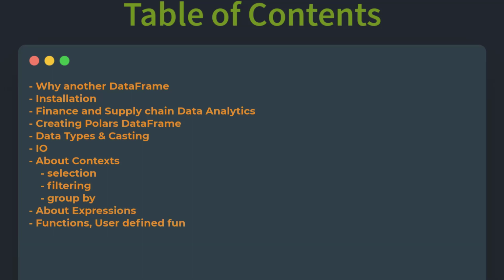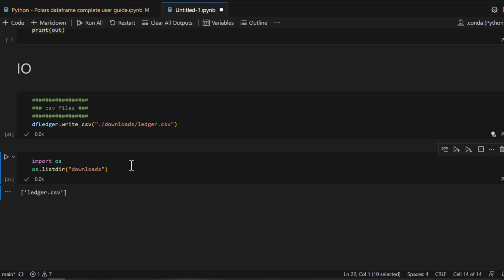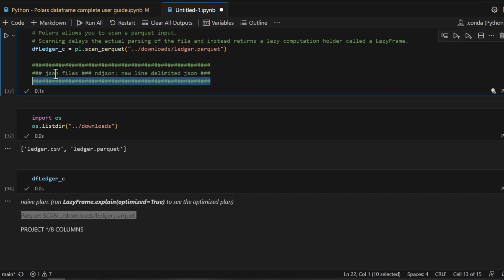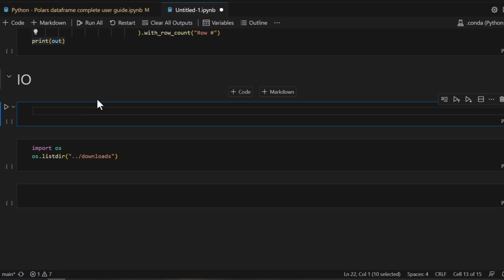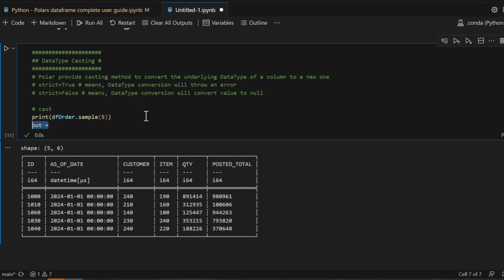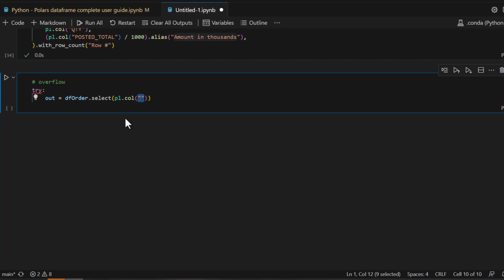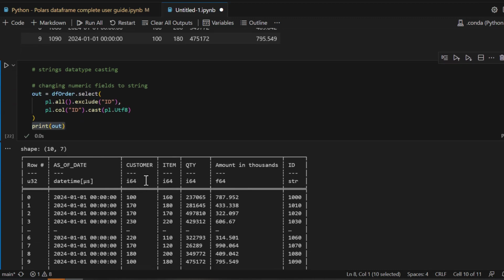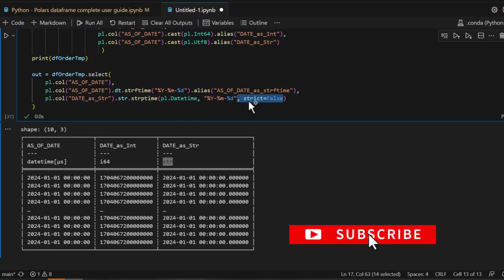Polars Data Types, IO and Casting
Part 4/8 - Polars Data Types, IO and Casting
About The Ultimate Guide to Data Wrangling with Python | Rust Polars Data Frame

The aim of this comprehensive user guide is to equip you with all the necessary knowledge and skills required to utilize Python Polars Data Frame effectively for financial and supply chain data science analytics.

It provides an in-depth overview of the most commonly used functions and capabilities of the package.

- Why another DataFrame
- Installation
- Finance and Supply chain Data Analytics
- Creating Polars DataFrame
- Data Types & Casting
- IO
- About Contexts
    - selection
    - filtering
    - group by
- About Expressions
- Functions, User defined functions and Windows function
- Transformation
- Polar SQLs
- Lazy API | Eager execution